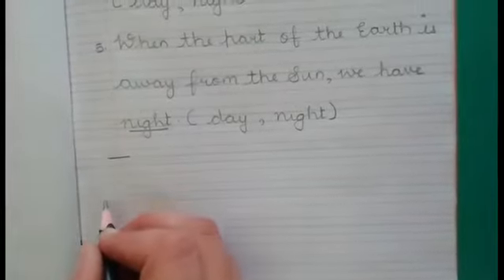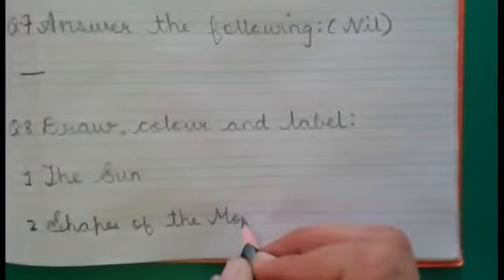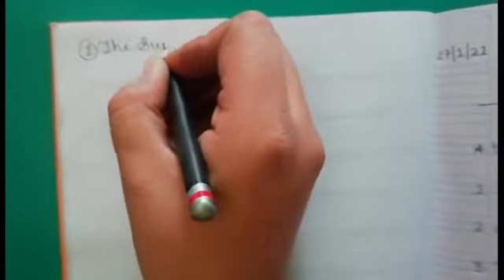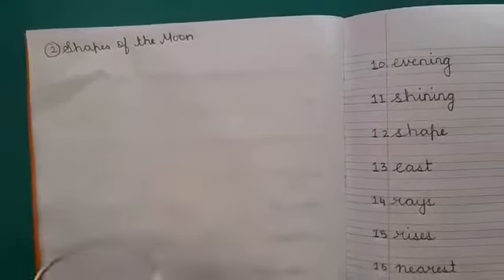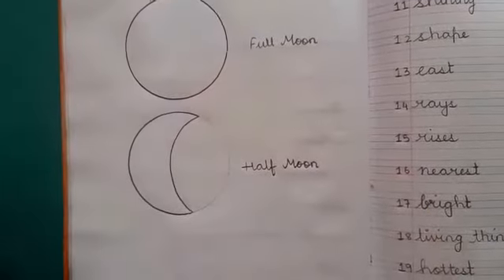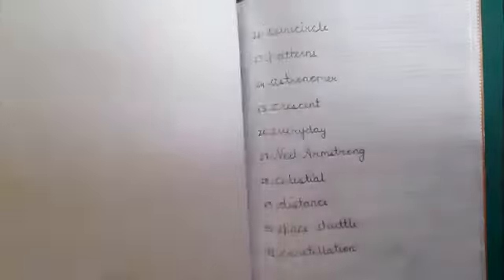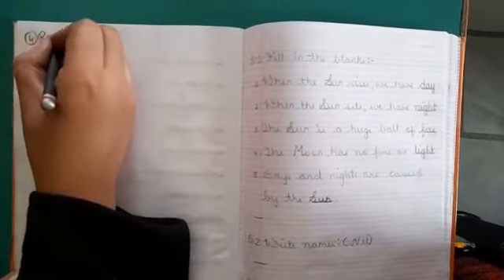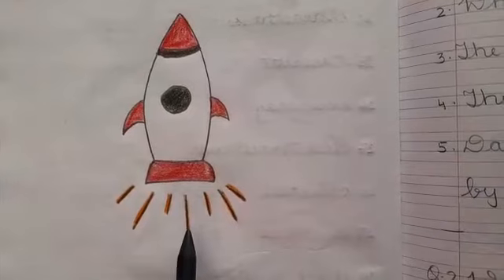Sub : Science (4th Weekly) : Writing Q.8 Draw colour and label of L-9 The Sun Moon and Star.